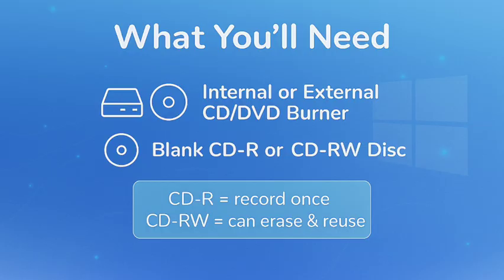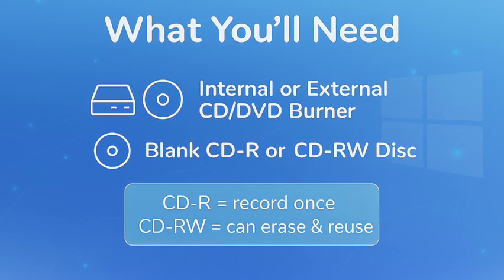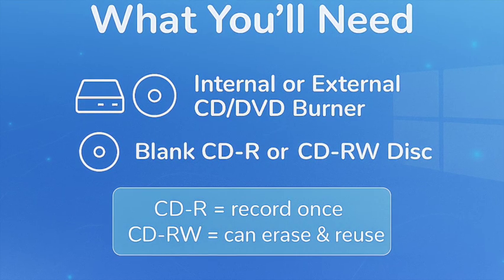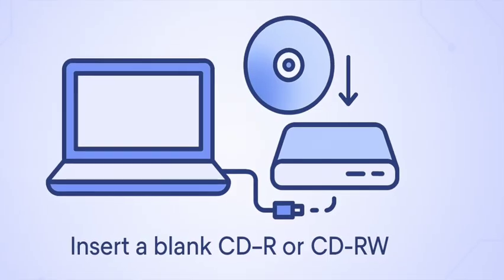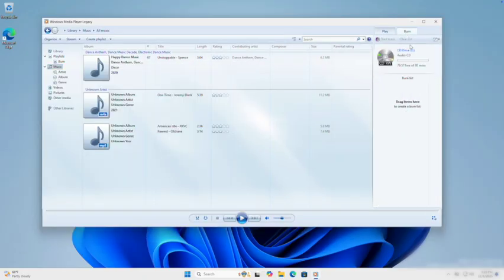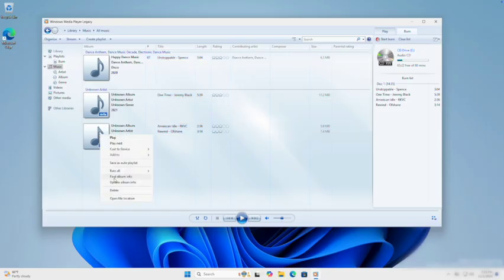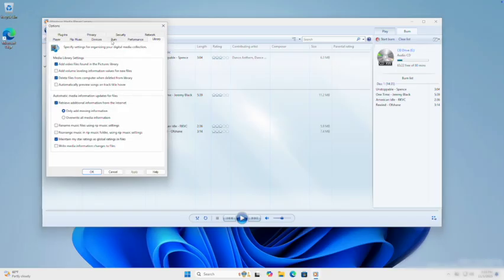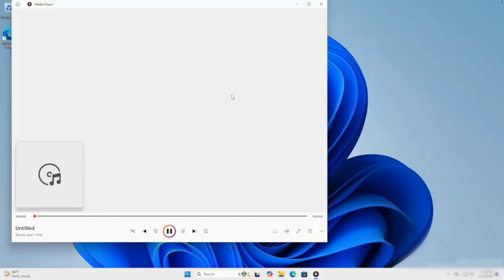How to Burn an Audio CD on Windows 11 Using WMP Legacy (2026 Tutorial)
Burning an audio CD on Windows 11 is easier than you think! In this step-by-step tutorial, I’ll show you how to use Windows Media Player to create a standard audio CD that works in cars, stereos, and CD players.

All reviews and tutorials are based on our my opinions and experience and are not influenced by any sponsorship. All items are purchased with my own money unless stated otherwise. Your results will vary. I am not responsible for any damages to your electronics devices or other personal belongings.